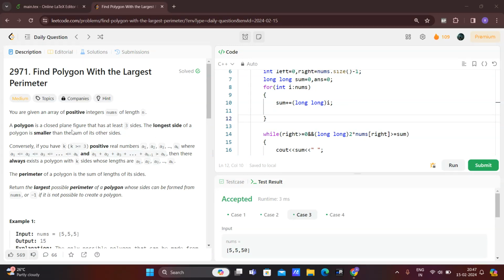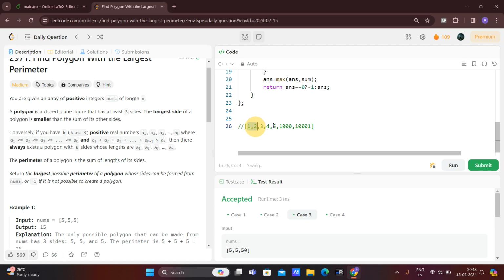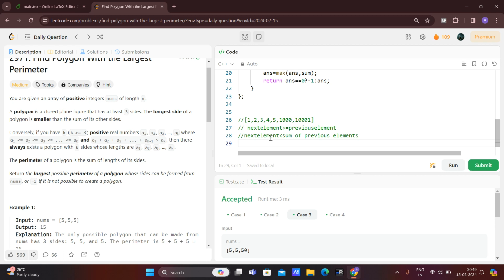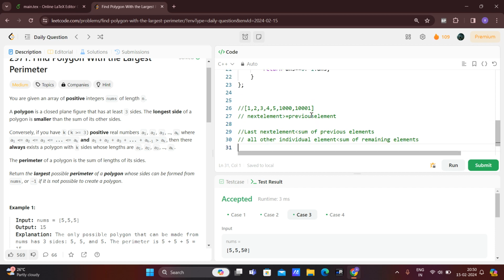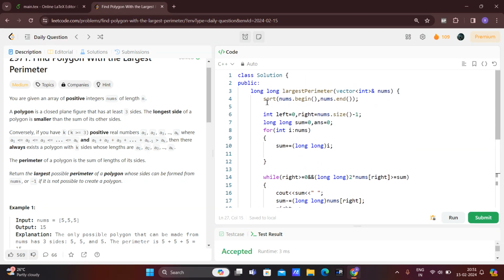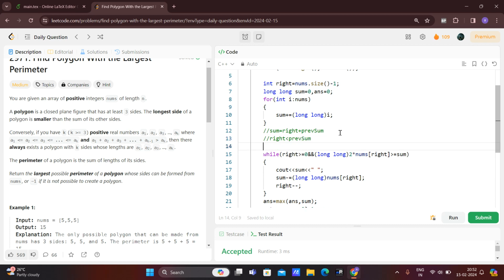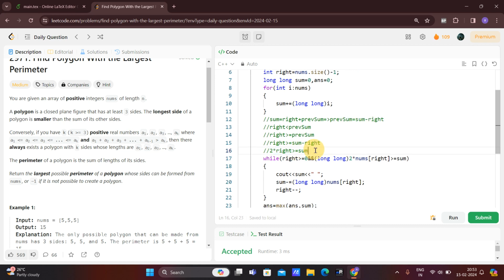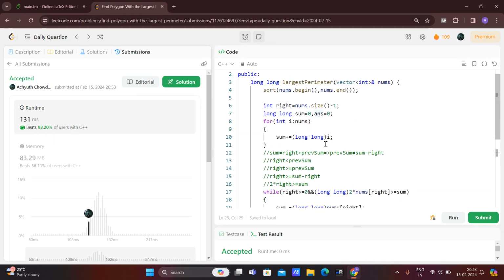Find Polygon With the Largest Perimeter(UniqueID:2971)